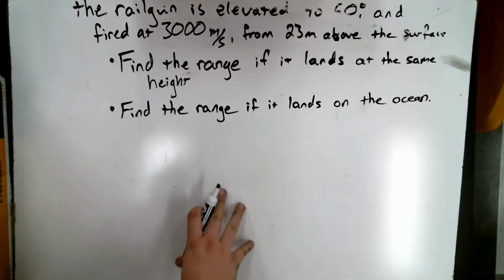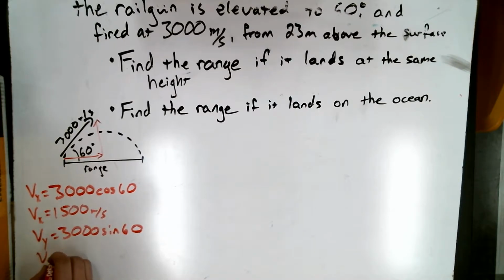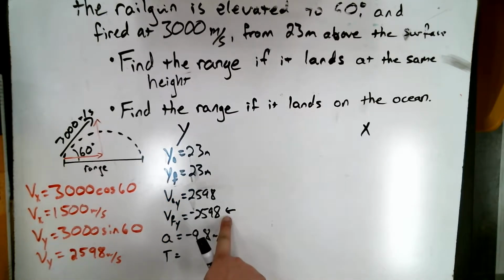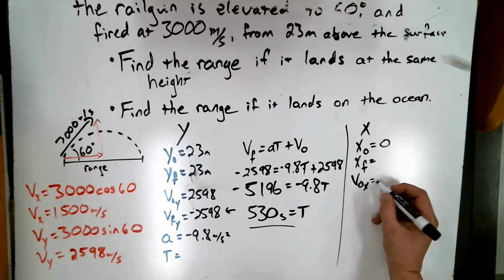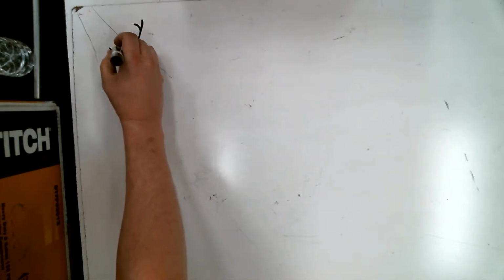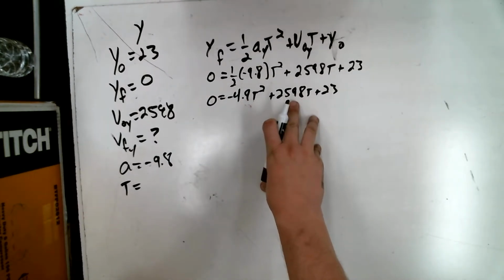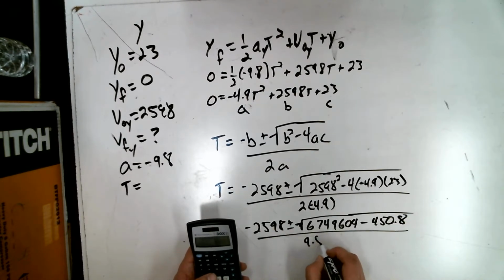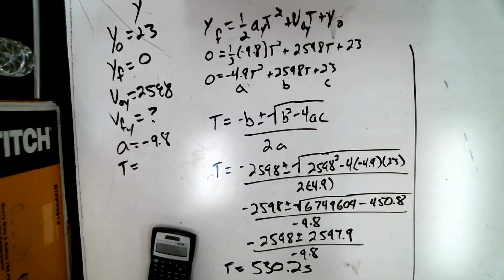Angled Launch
Example problem: Solving for range when a projectile is launched at an angle.